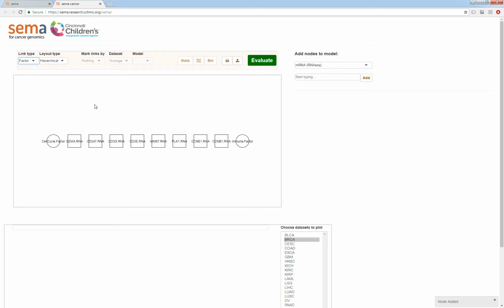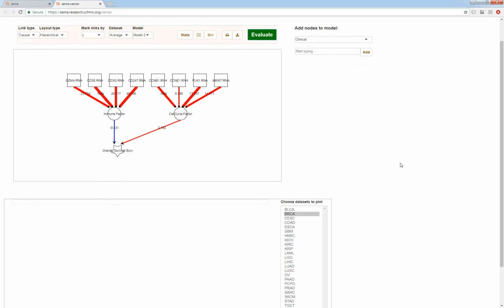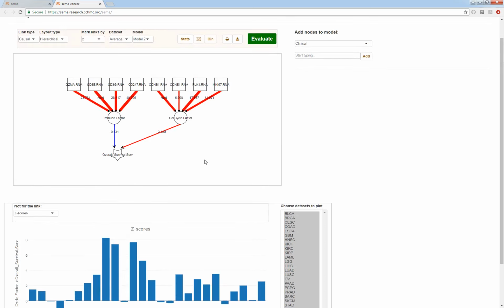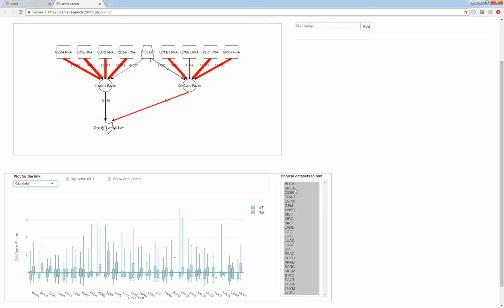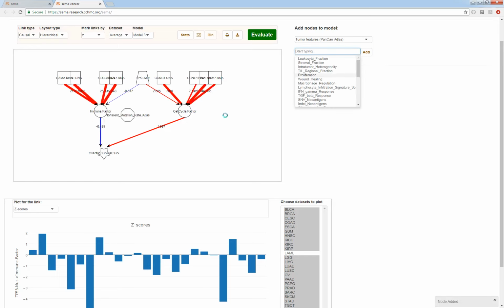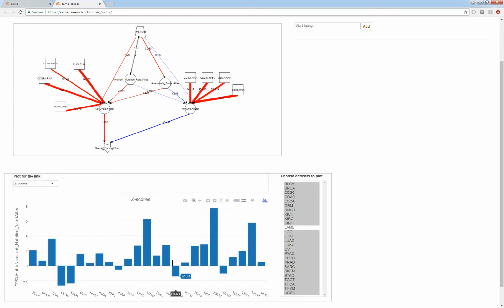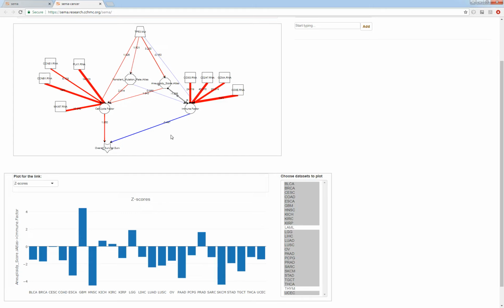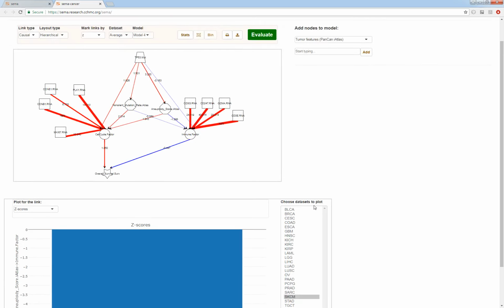SEMA Tutorial: Factor analyses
This is a demonstration of factor analyses in SEMA using "Immune cell infiltration" and "Cell Cycle progression", and their correlations with clinical and molecular features in cancers. Note that this video was done with an older version of SEMA. However, the basic workflow is the same as with the new version.